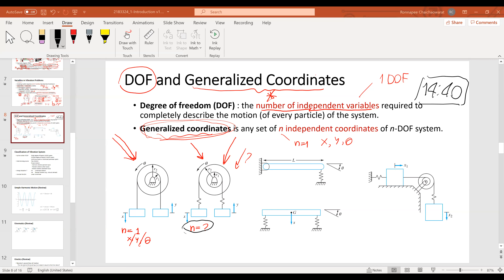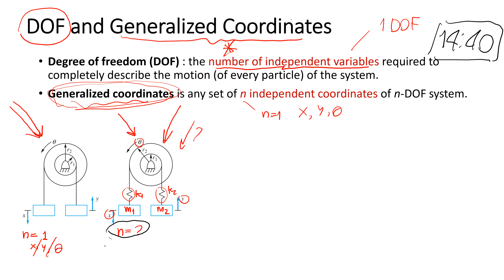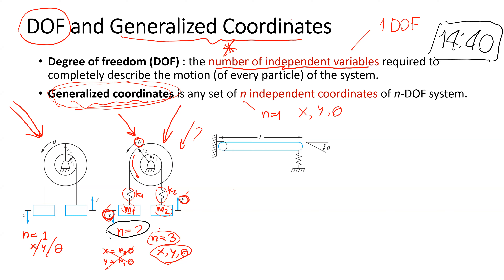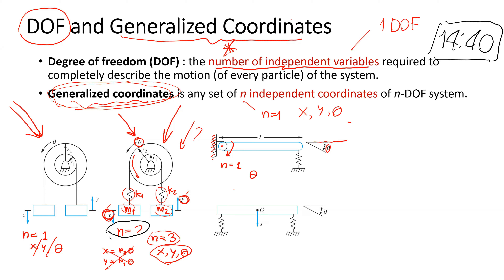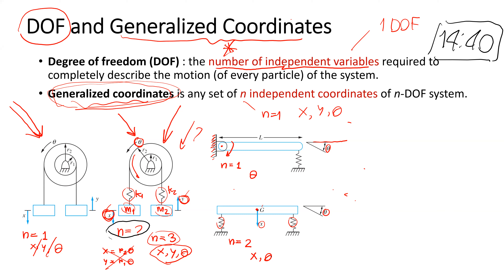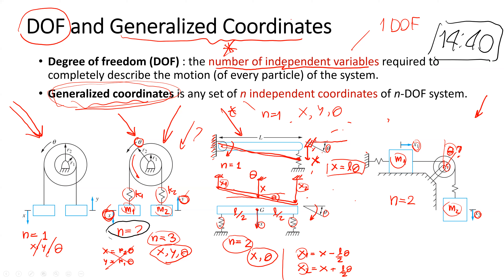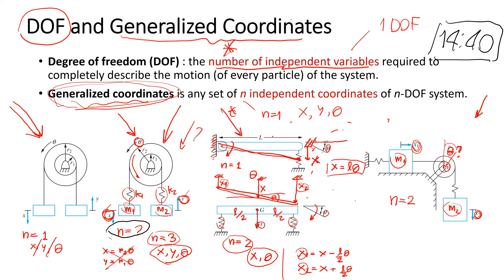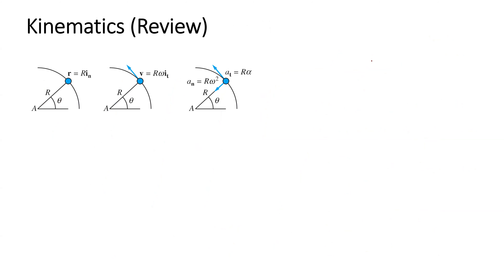aj Ronnapee Vibration Class-1_Introduction (Part2)